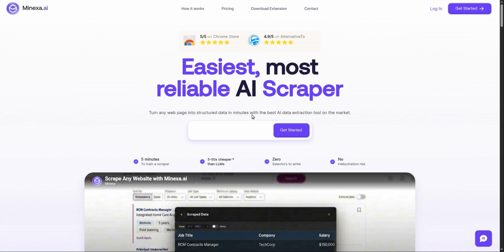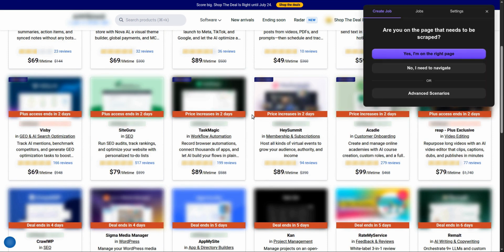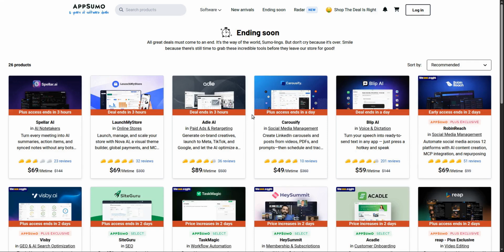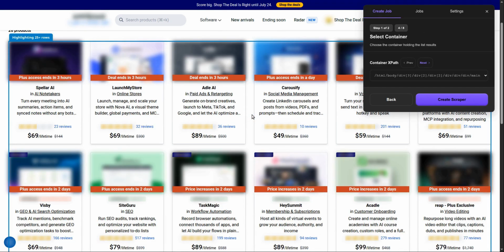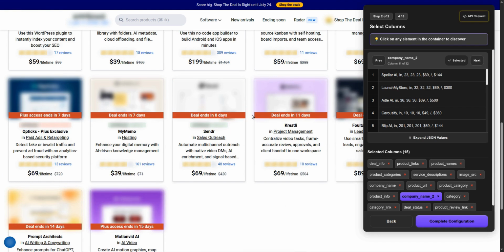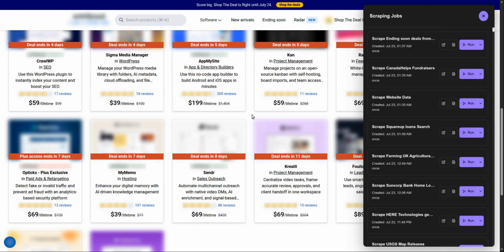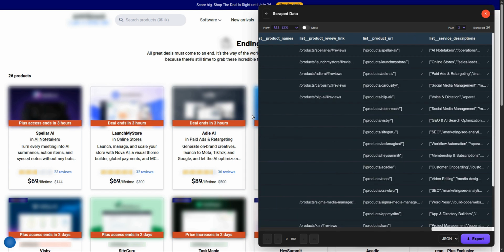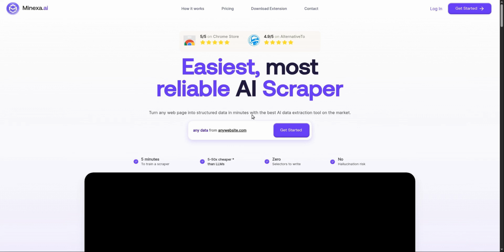How to Scrape SaaS Product Listings from appsumo.com with Minexa.ai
Discover how Minexa.ai makes extracting SaaS product listings and reviews from AppSumo.com fast and effortless.

👉 FOR DEVELOPERS & TECHNICAL USERS — Build scalable SaaS product data extraction workflows with the Minexa API

This step-by-step tutorial guides you through navigating to the right page, using the Minexa Chrome extension to automatically detect data lists, handle pagination, and configure your scraper without any coding skills. Whether you're a business professional or developer, Minexa.ai turns complex web pages into clean, structured datasets quickly and cost-effectively, perfect for websites like appsumo.com. You’ll learn to select data containers, review detected fields, export results in Excel or JSON, and even set up automated scraping schedules for fresh data. Start transforming how you gather web data today with Minexa.ai.